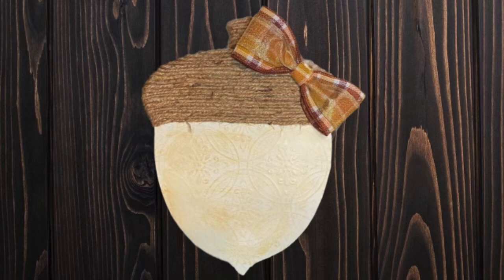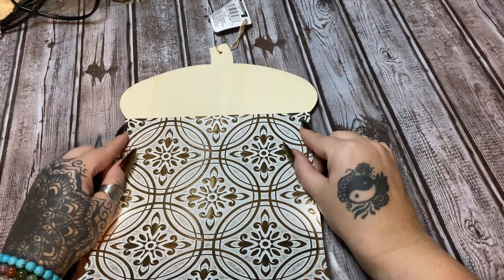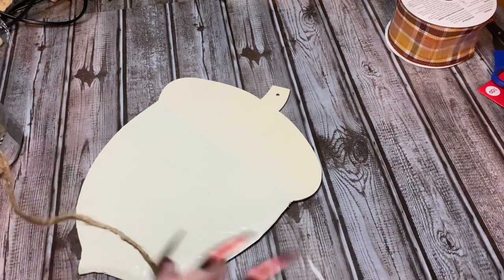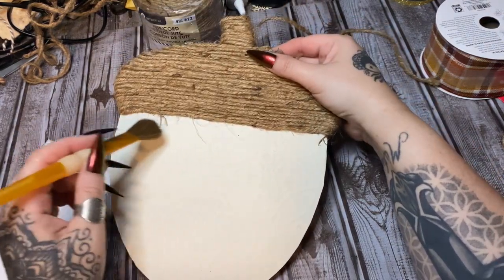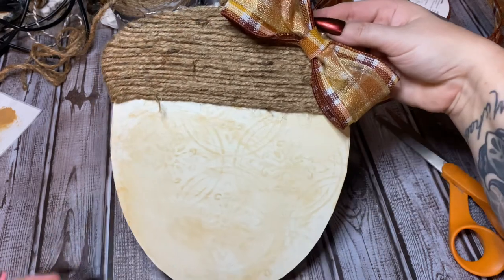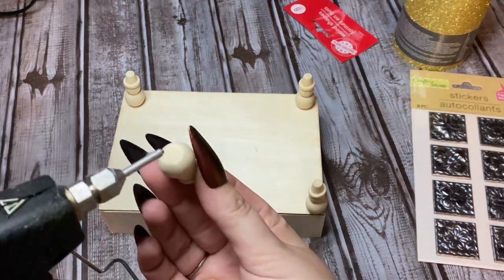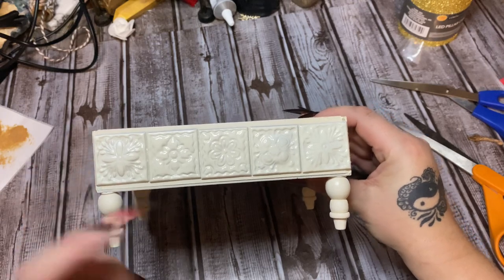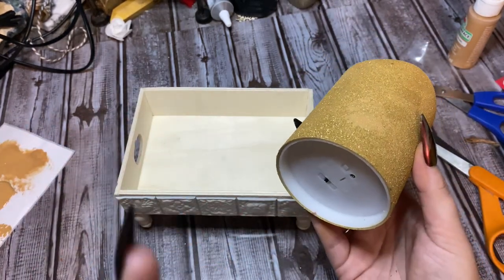Easy Fall Craft | Dollar Tree Acorn Door Hanger | Fall Candleholder | Easy Fall DIY